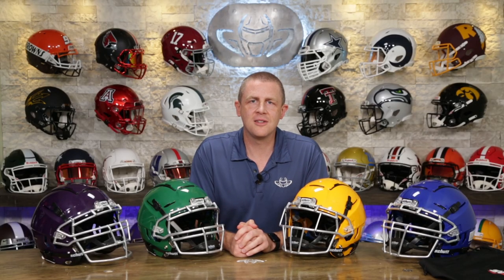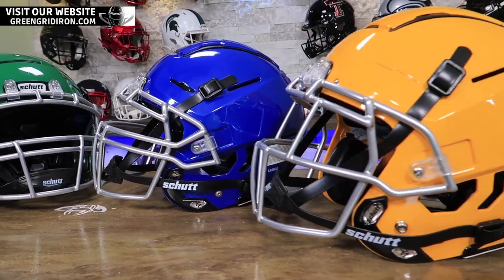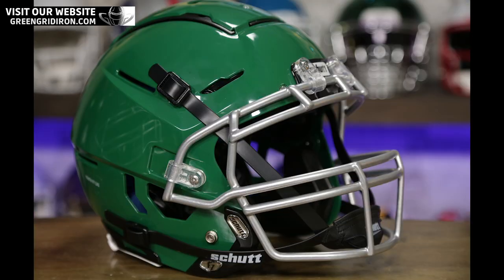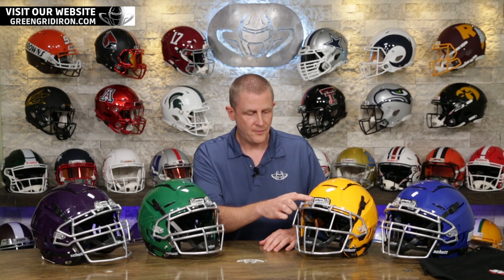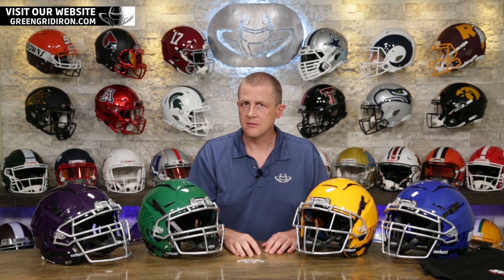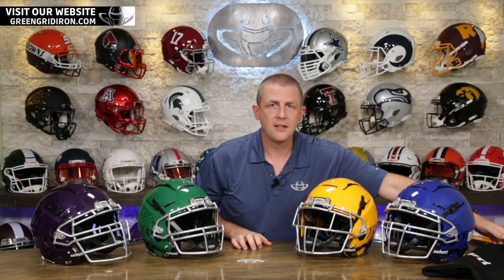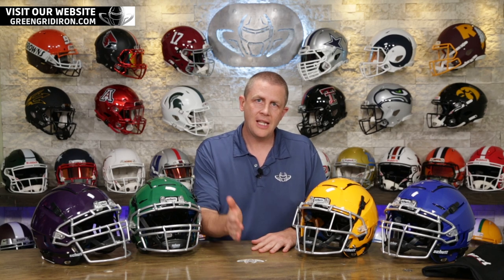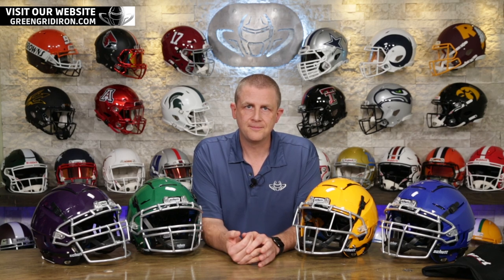All About The Youth F7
Finding the right youth football helmet is so important. Proper fit, choosing the right grill style, deciding on which visor to get...it all matters! In this video, we will cover all the details of the Schutt YOUTH F7 VTD helmet. How much does it weigh? Do the interior pads inflate? Can you swap facemasks, and more.